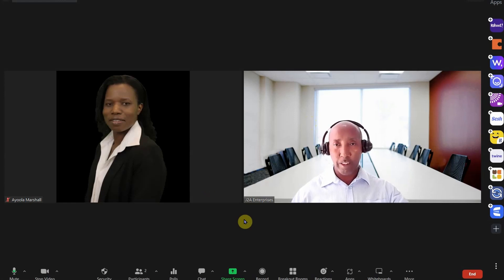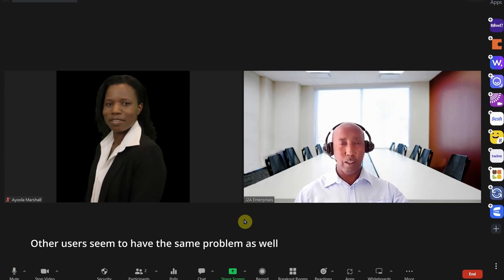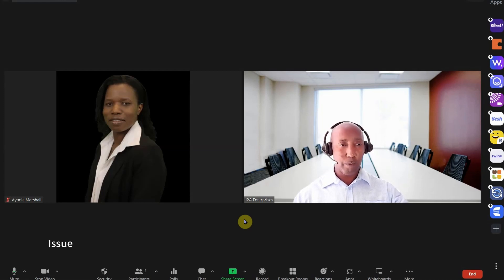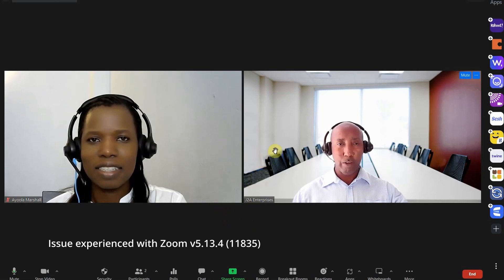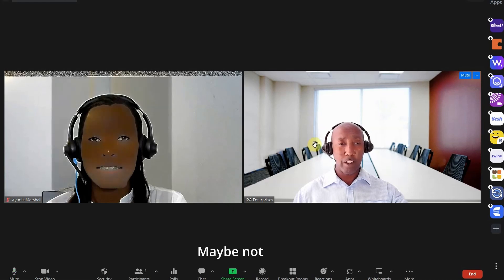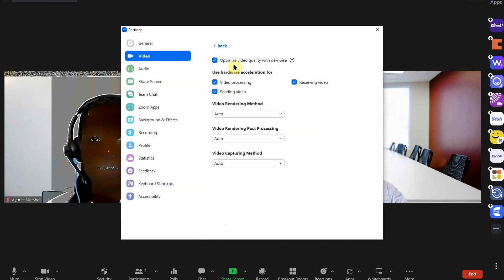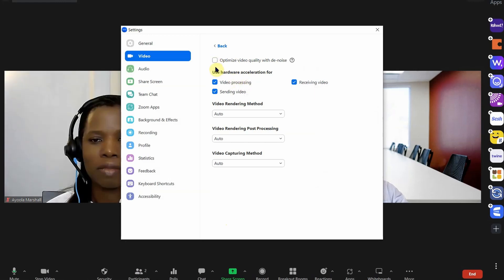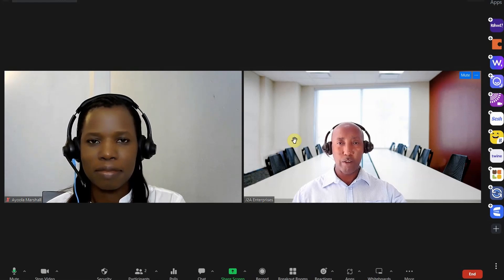How to fix Zoom video flickering and glitching - this works!! (12K+ views)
It seems that after a recent update to Zoom v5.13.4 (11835) some users are having an issue with the video flickering and glitching and the video from other users superimposing onto theirs.
After some experimentation with the video settings, we share a workaround that stopped the issue for our customers.  Hopefully a further update from Zoom may rectify this issue.